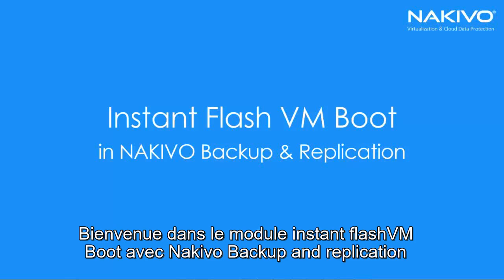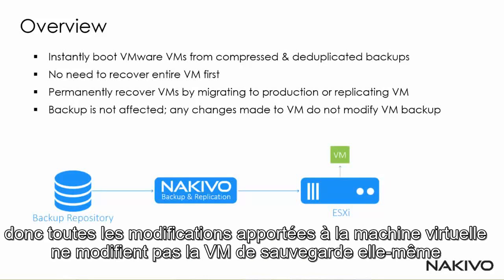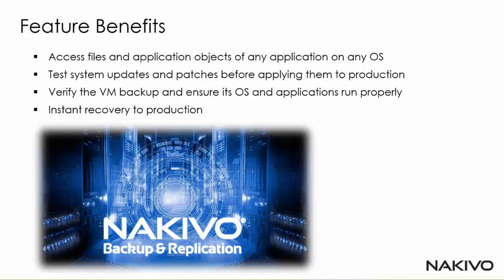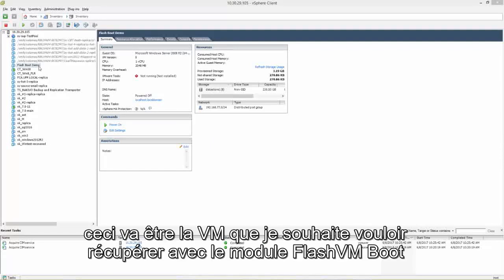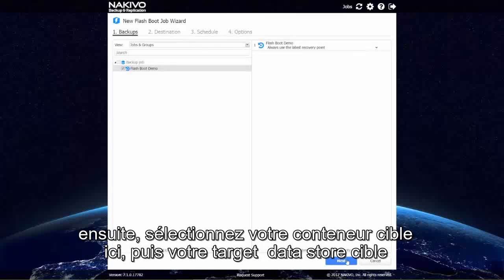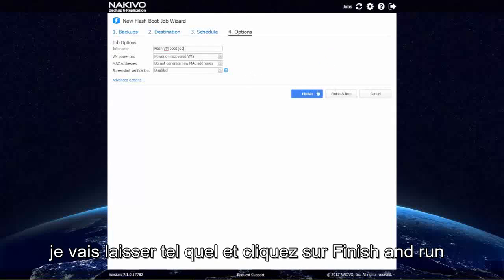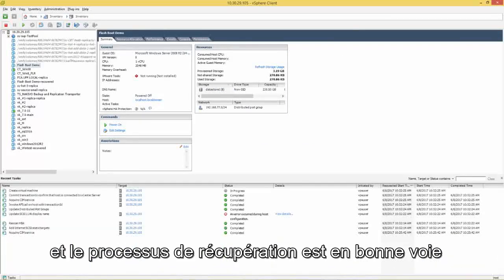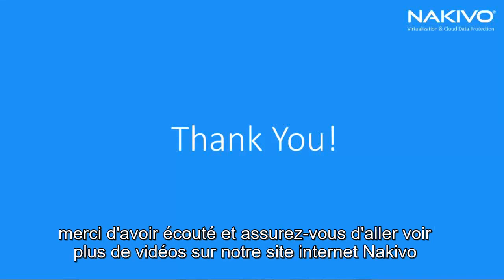NAKIVO module Flash VM boot VOSTFR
Découvrez NAKIVO chez SQP.